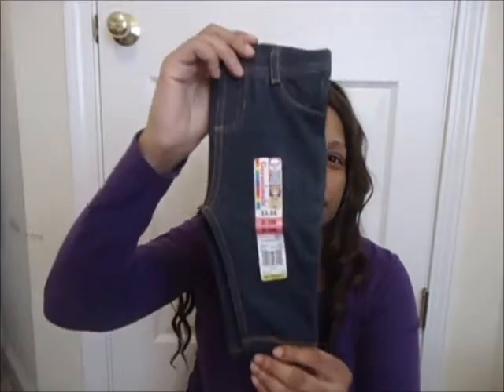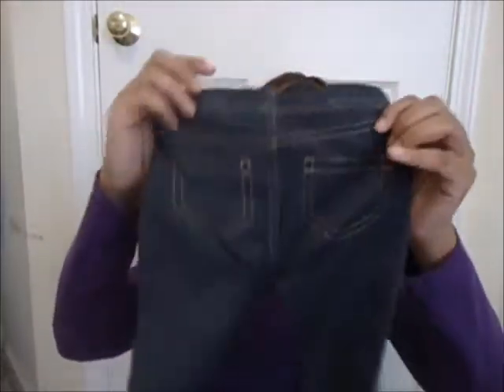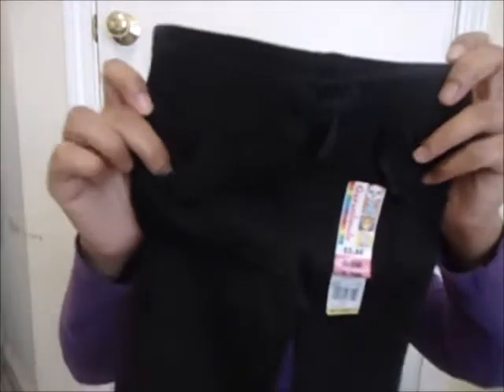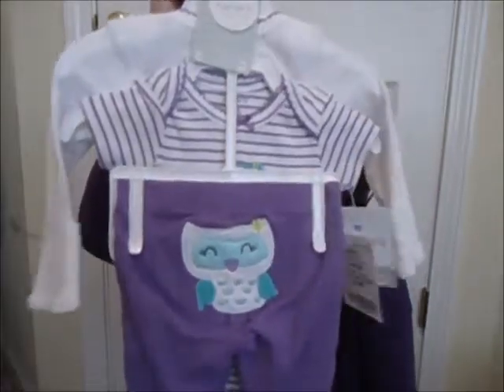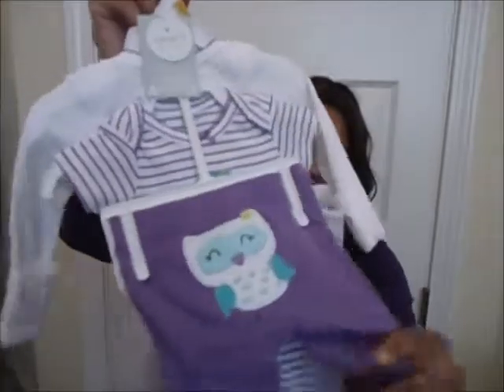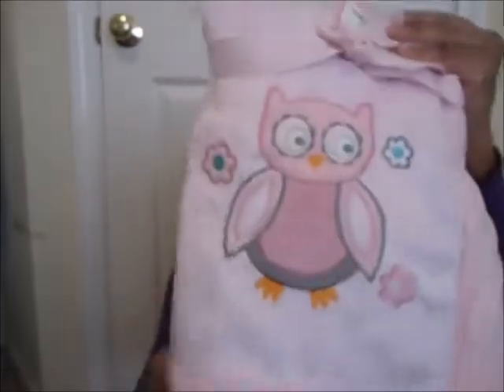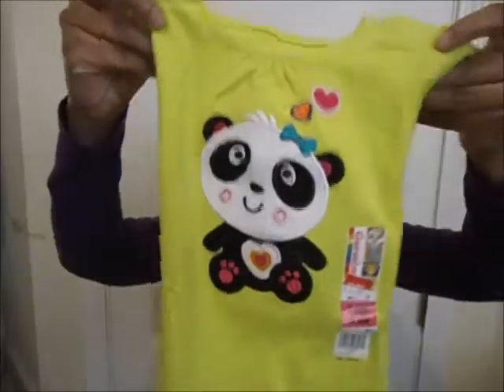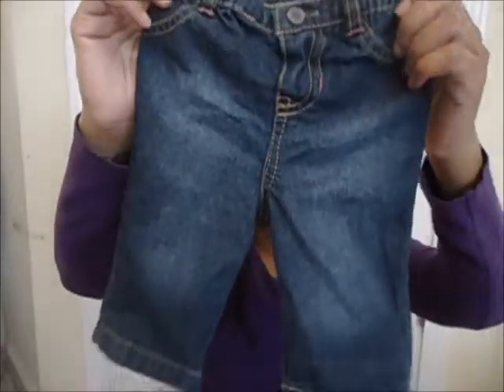Baby Haul 2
I share some of the outfits I got for my daughter Kylie. I hope you enjoy. The music was downloaded from YouTube.